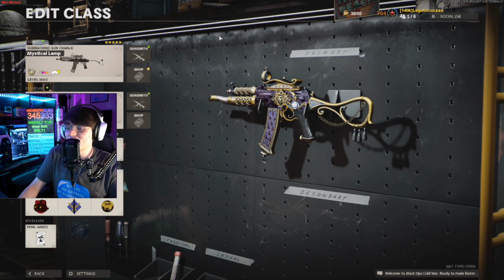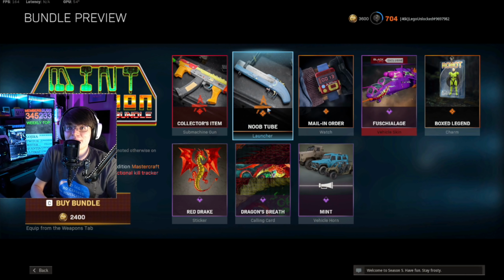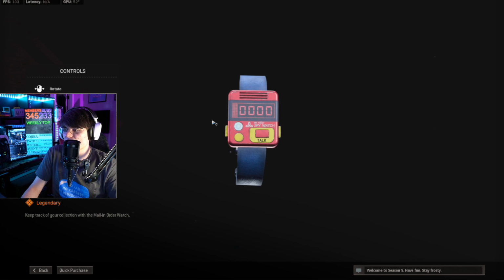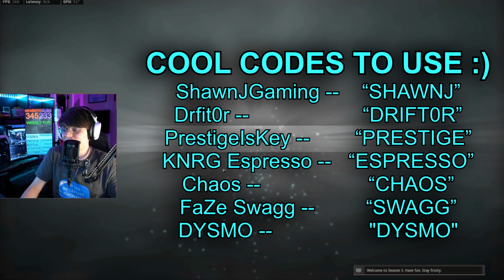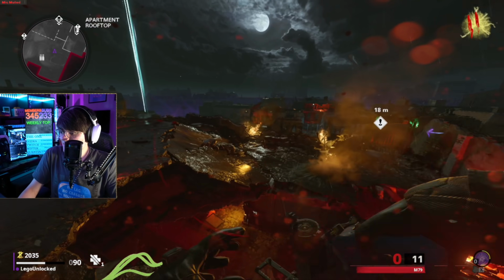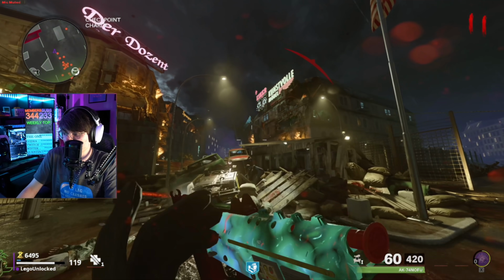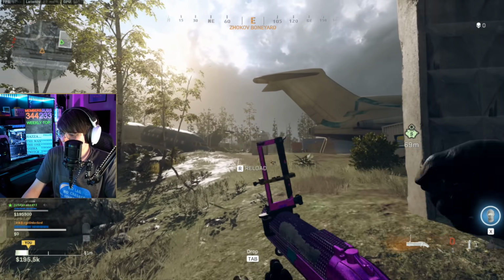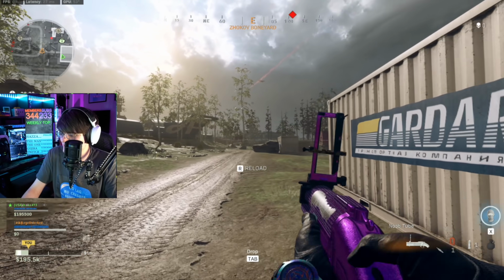THEY REMOVED THIS MASTERCRAFT FROM COLD WAR, WHY? COLD WAR ZOMBIES / WARZONE MASTERCRAFT BUNDLE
This is the only MASTERCRAFT that has been removed from cold war zombies. Why was it removed? Not sure might be because they added a better Mastercraft for the same slot that might be to replace it. Mint condition Mastercraft Bundle review cold war zombies / warzone.

REMOVED BUNDLED                                            00:00-05:40
ZOMBIES MASTERCRAFT TESTING                   05:41-10:22
COLD WAR MP MASTERCRAFT TESTING         10:23-12:15
WARZONE MASTERCRAFT TESTING                 12:16-17:07